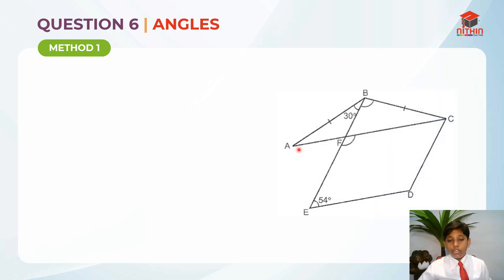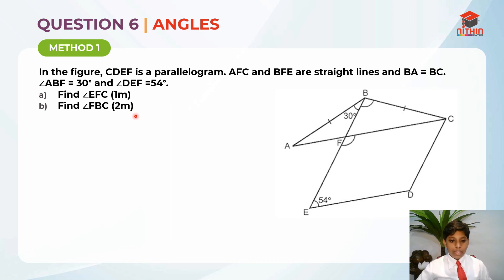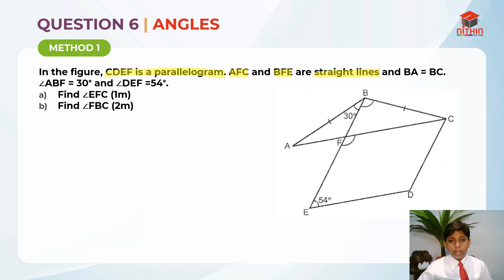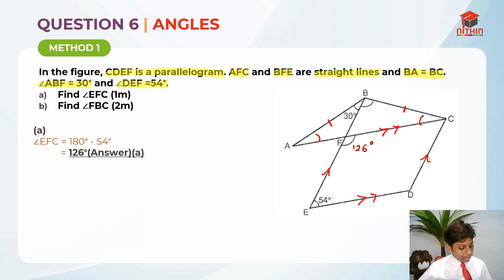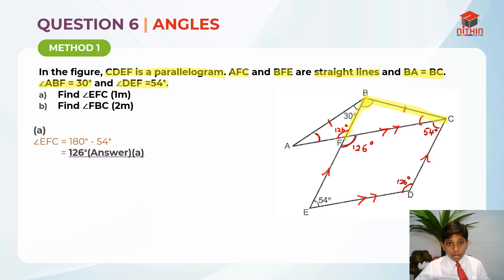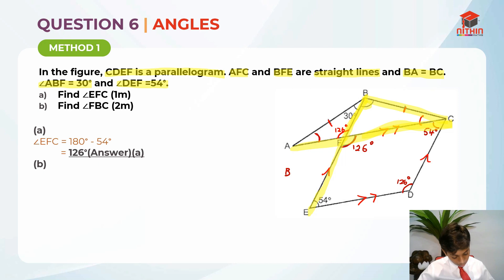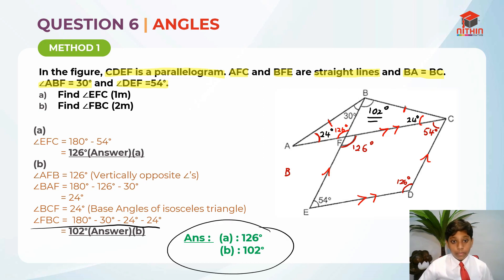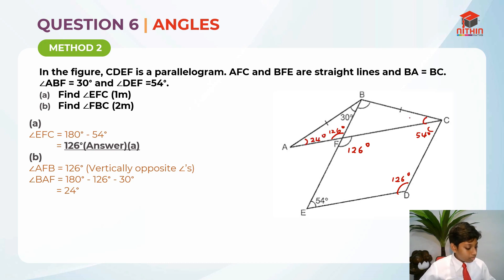PSLE Math 2015 | Paper 2 Question 6 | Primary 6 Singapore | Angles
About this Video: Question 6 | Angles
This is another video about the calculation of angles. The video presents concepts and theories related to the analysis and determination of angles by two methods. Both the methods very clearly illustrated and explained, really making the working out and solving the geometrical problem in a very easy and precise way.